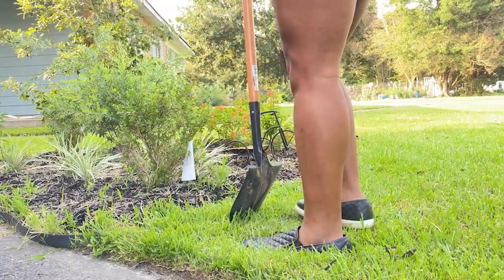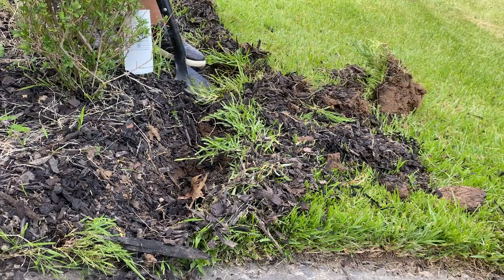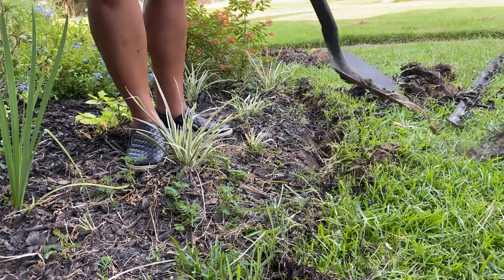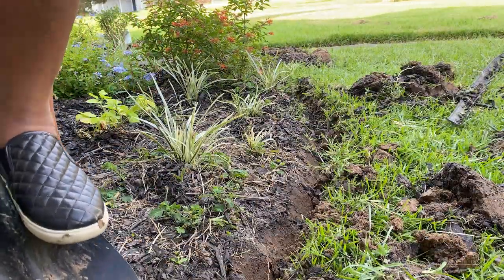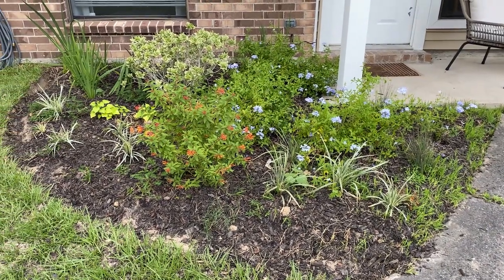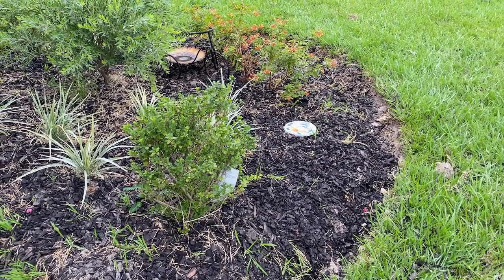How to EDGE your GARDEN BEDS with a Shovel | Easy Natural, Live Edge Tutorial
Here's how to edge your garden, lawn, mulch bed, or flowerbed with a shovel. The tool doesn't really matter, but this is a super easy process to achieve a live edge or natural edge.

✿ ABOUT HOUSEWARMIN ✿
I'm Mars, a black, 28-year-old, queer, first-time homeowner.  My pronouns are she/her and I'm Aries.
I make content for people like me. Young adults just trying to figure out how to live their best life. We know everything you see on social media isn't the full picture. Just because I may seem like I have it all together, couldn't be further from the truth! I want to show the realistic side of homeownership, houseplants, and honest living (on a budget).

How to EDGE your GARDEN BEDS with One Tool | Easy Natural Live Edge Tutorial